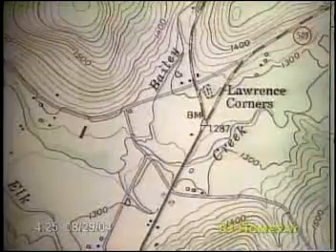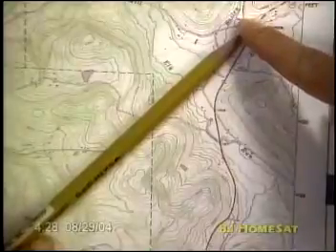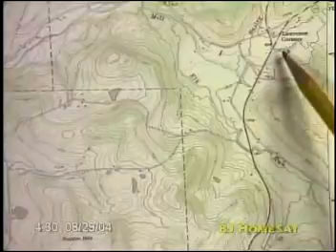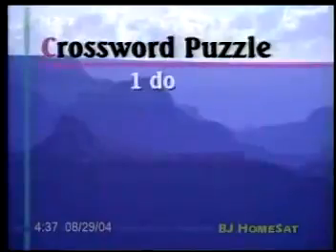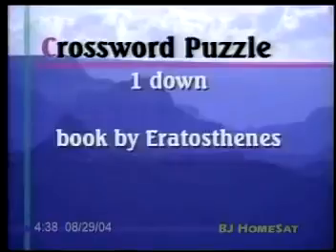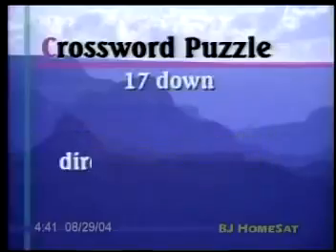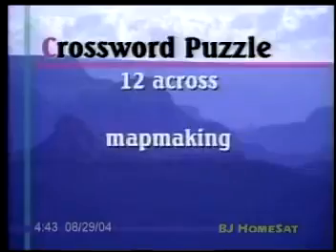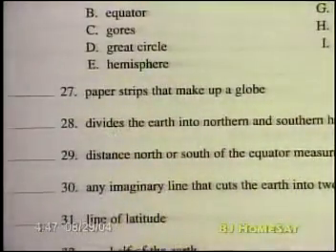Geography 01 05